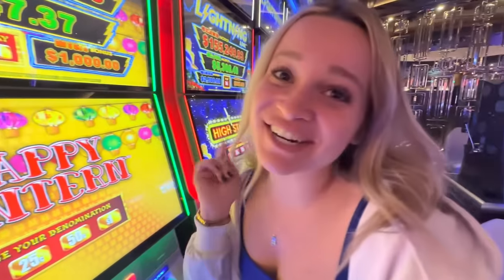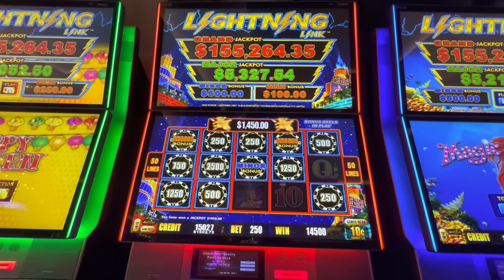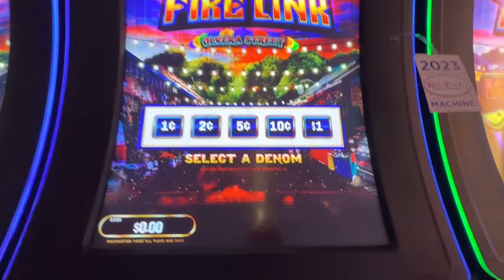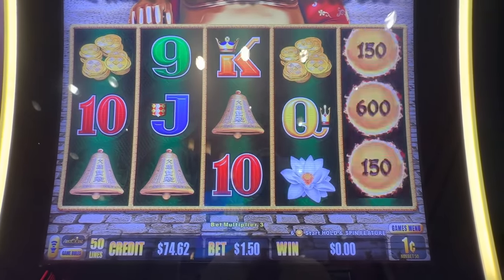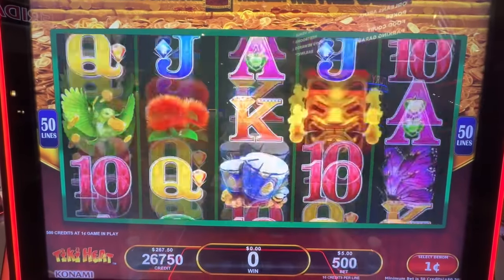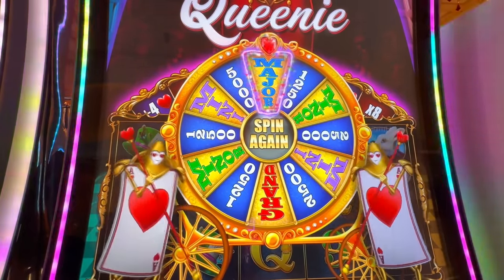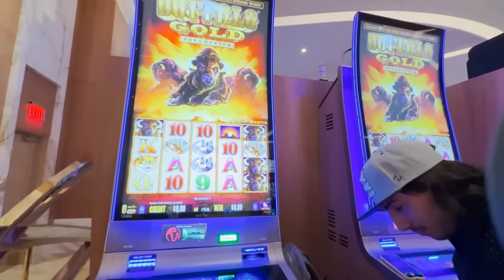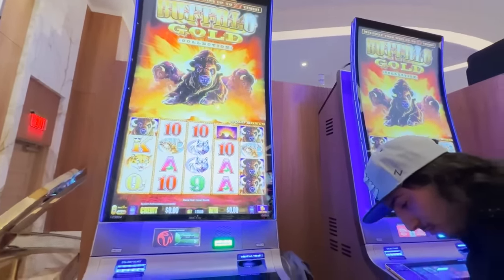I Played Slots For OVER 3 Hours! (Las Vegas Slot Compilation)